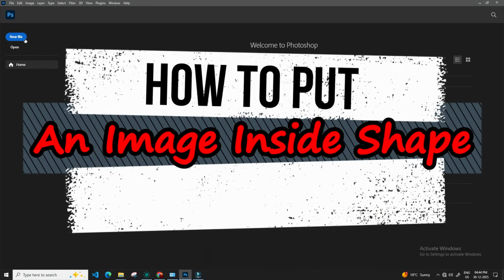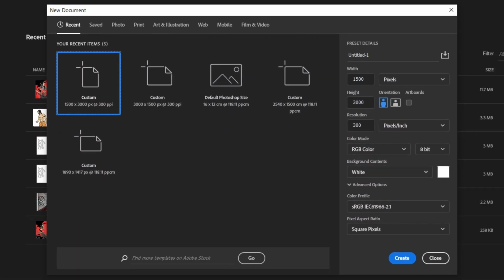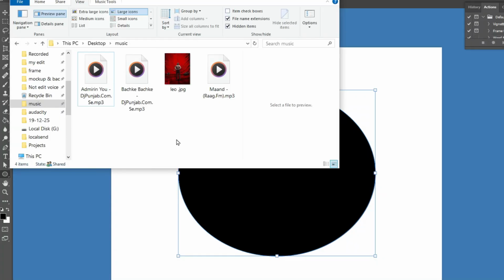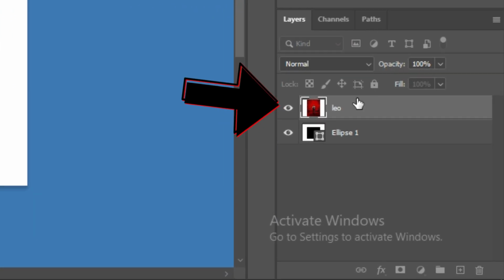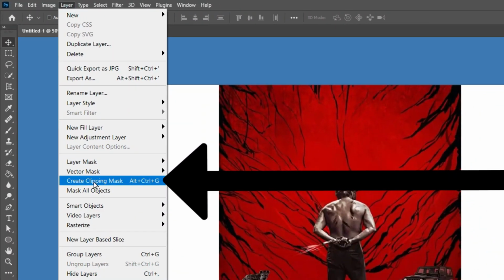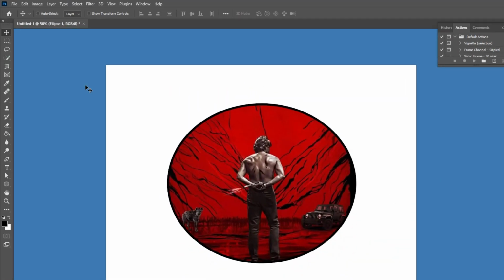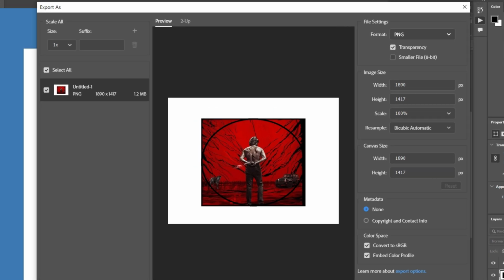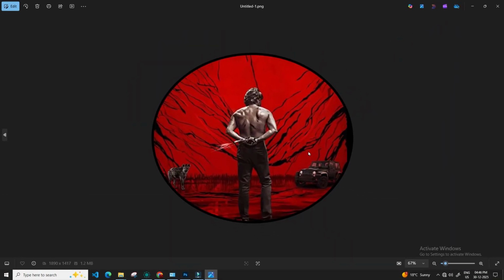🎯 How to Put an Image Inside of A Shape in Photoshop | 🖼️ Place Photos Perfectly in Shapes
how to put image inside a shape in photoshop
how to add image inside a shape in photoshop
insert image into shape photoshop tutorial
how to add picture inside shape in photoshop
add image inside shape in photoshop
how to add an image inside a shape in photoshop